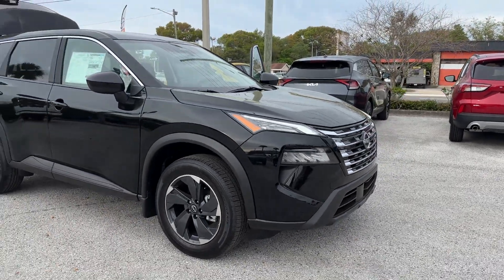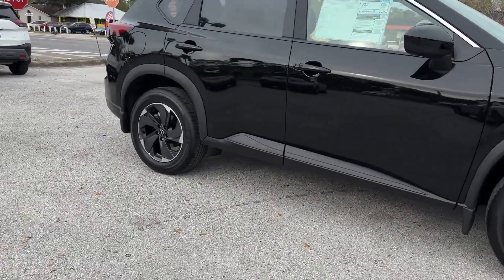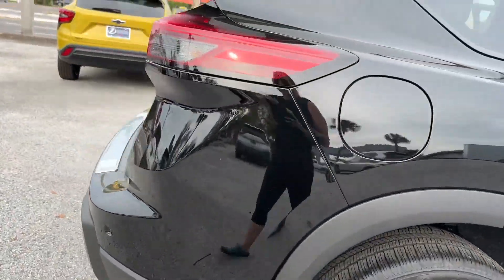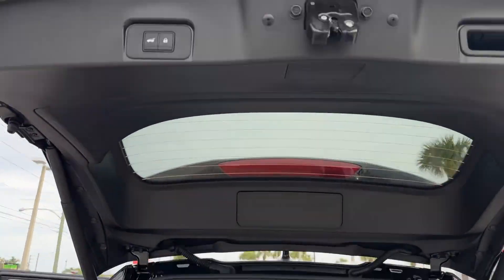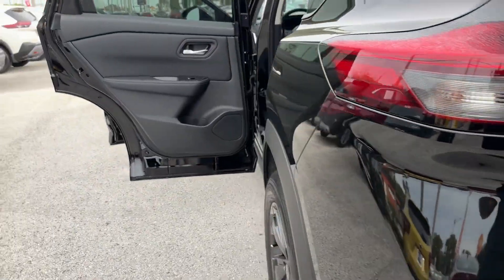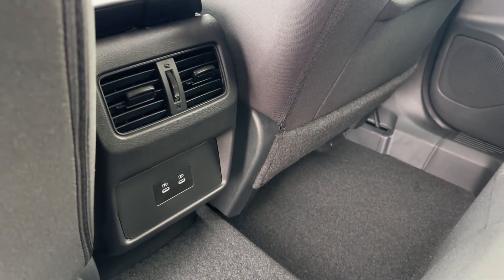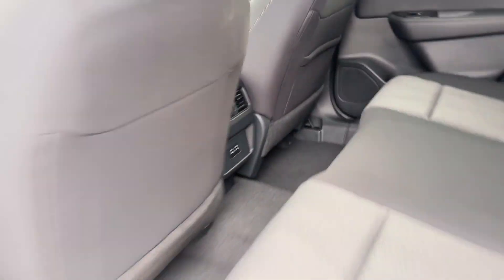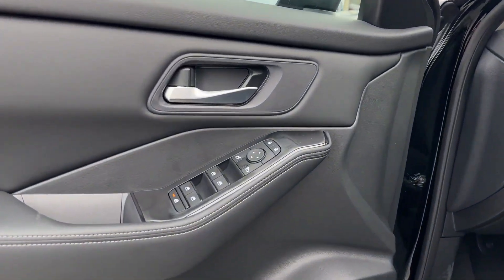2024 Nissan Rogue SV St. Petersburg, Tampa, Clearwater, Palm Harbor, Largo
Crown Nissan is located at 5151 34th St N, St. Petersburg, FL 33714 and can be reached by phone via . We are your top choice when it comes to New and Pre-Owned Nissan vehicles in St. Petersburg, Tampa, Clearwater, Palm Harbor, Largo, Florida.

2024 Nissan Rogue SV 5N1BT3BAXRC673120

With our large New Nissan Inventory, we have the perfect new car, truck or SUV to fit your needs!

With our large Pre-Owned Inventory, we have the vehicle you’re looking for!

Thank you for considering Crown Nissan as your premier Florida Nissan dealer. We look forward to helping you with all your new car needs and hope to see you soon!